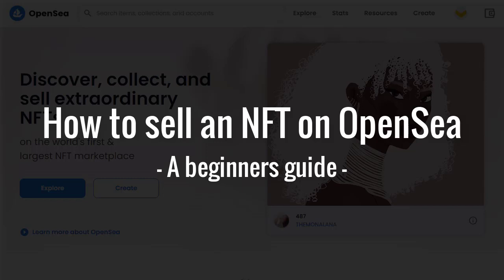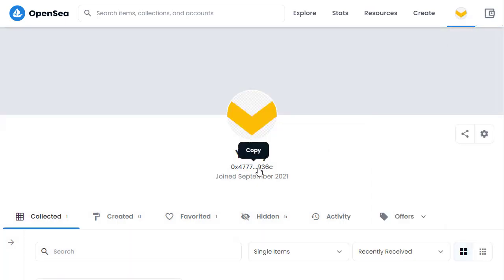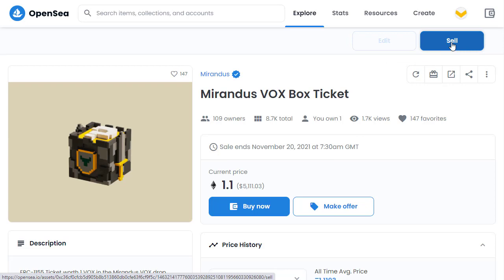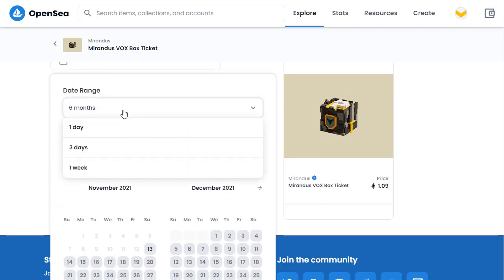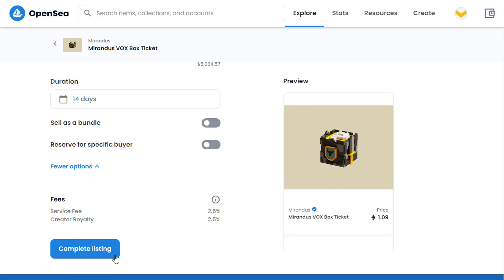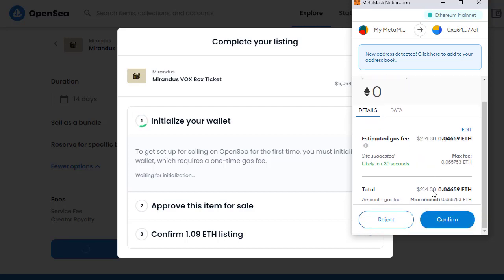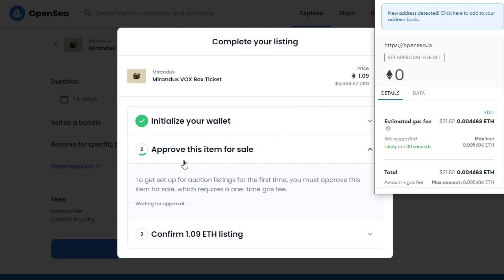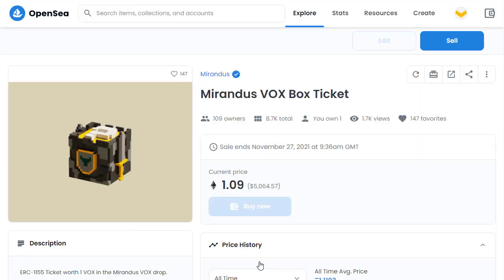How to sell an NFT on OpenSea - [A BEGINNERS GUIDE]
This video shows you how to sell an NFT on OpenSea. This is actual footage of me listing my first NFT for sale on OpenSea. It's actually a lot easier than you might think and that could be one major reason why OpenSea is the market place that everyone seems to currently use for buying, selling and trading NFT's.

The NFT I list for sale in this video is a Mirandus Vox Box ticket. If you want to know more about Mirandus, check out

Thanks.